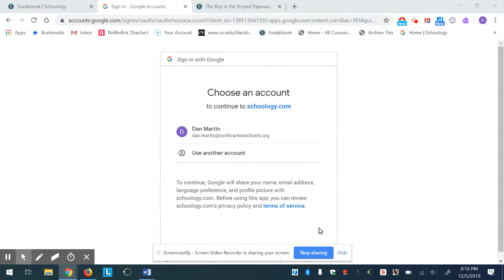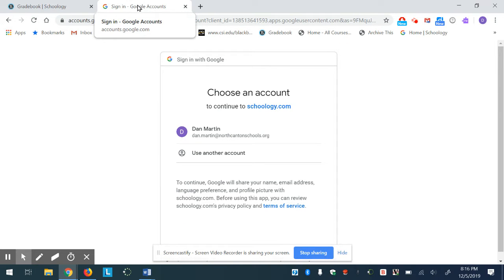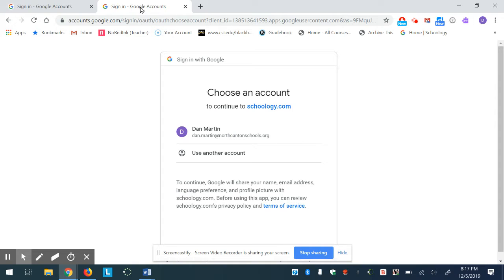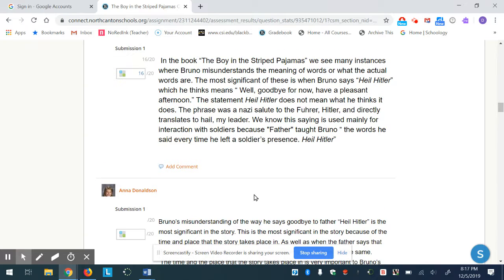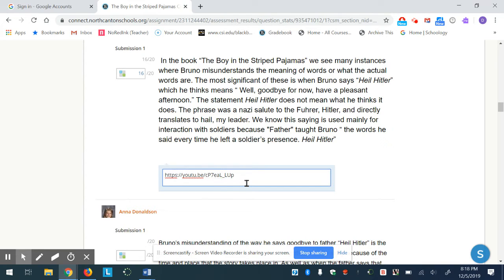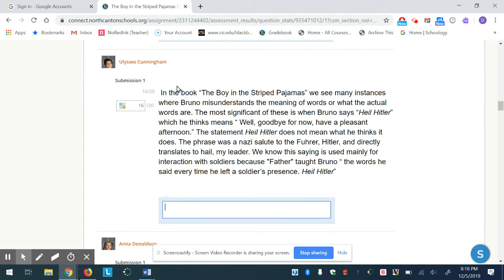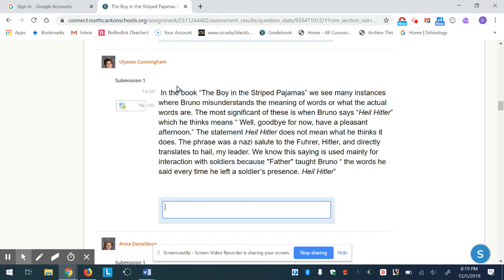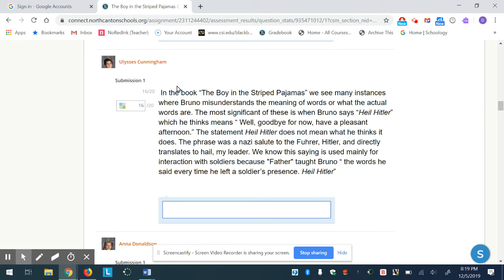Untitled: Dec 5, 2019 8:20 PM